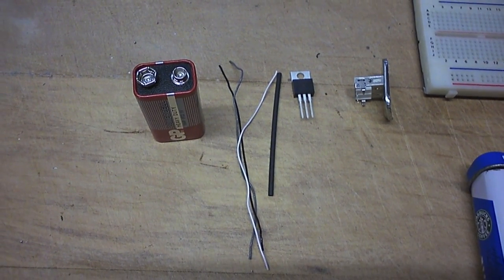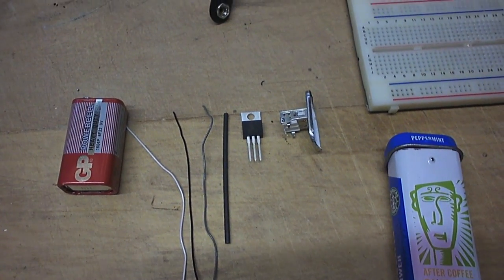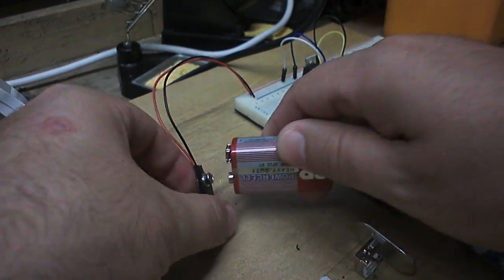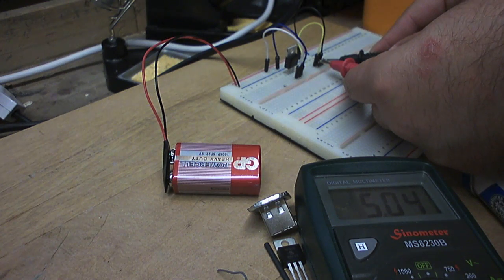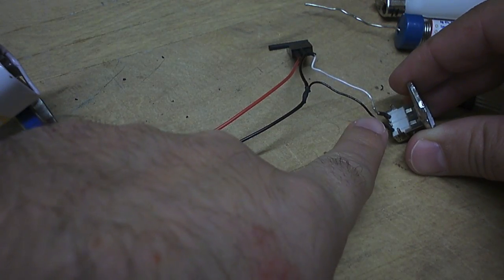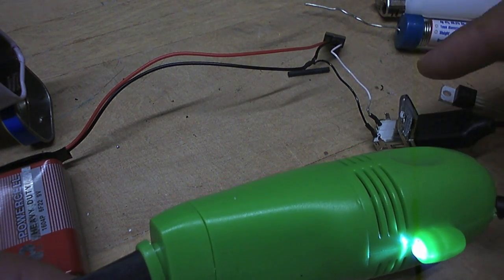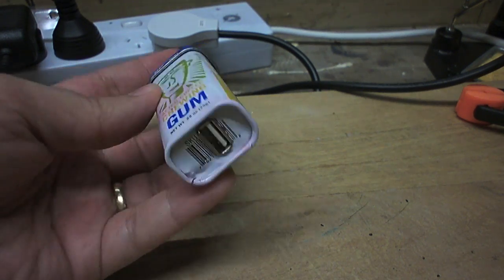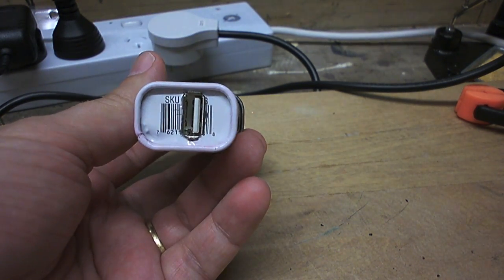Raspberry Pi: Build a Portable Battery Pack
Use your RaspberryPi on the go, with this easy home made device.

This project is in preparation for a Raspberry pi project.